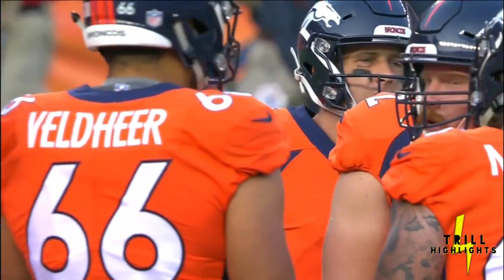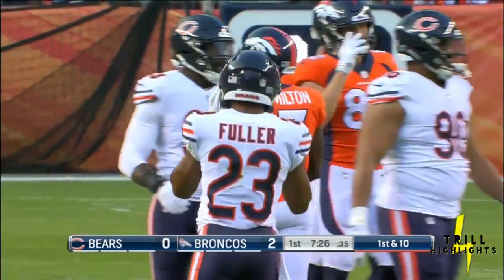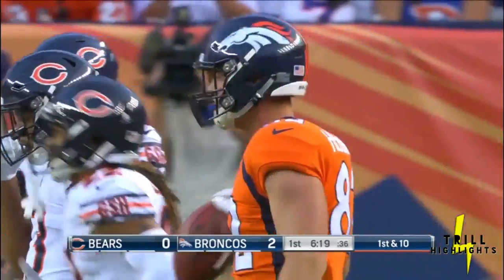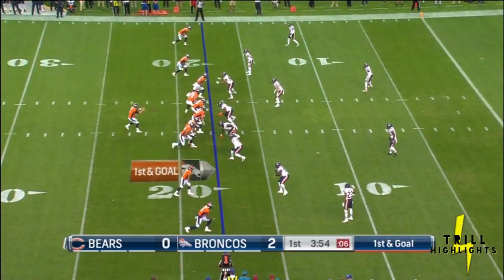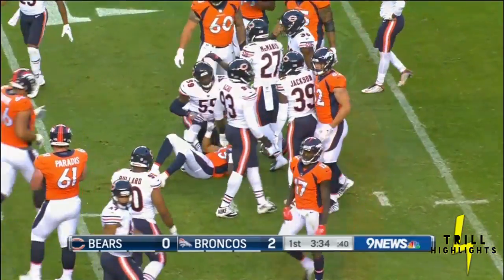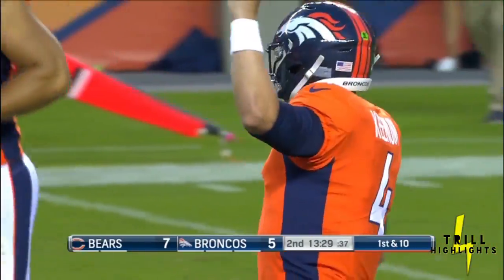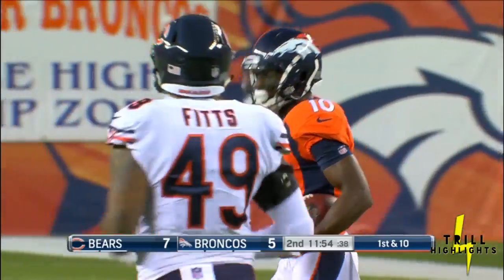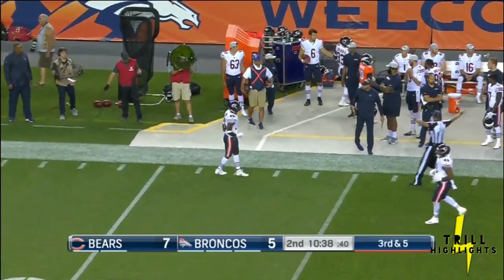Case Keenum Preseason Week 2 Highlights | 08.18.2018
Case Keenum make positive strides with his new team in the second week of the preseason. STATS: 8/13 78YDS 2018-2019 Season